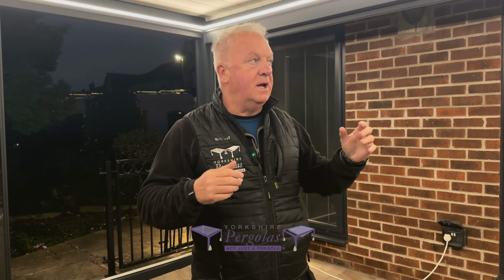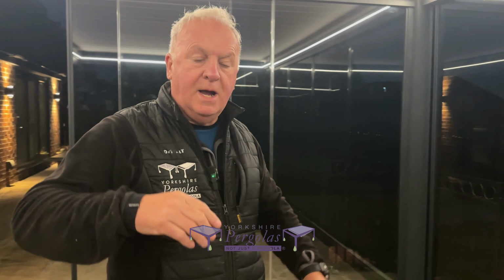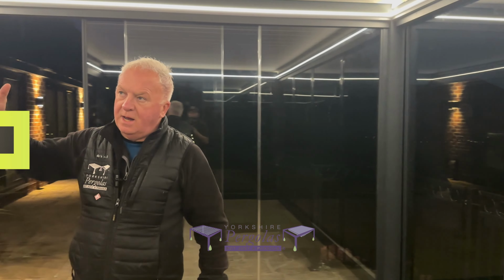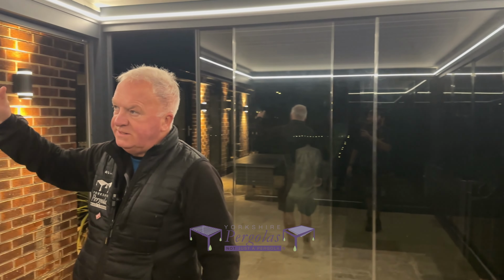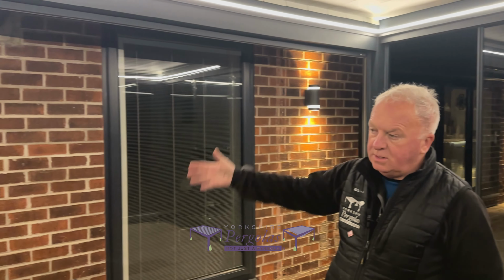Yorkshire Pergolas - Beautiful Vista Pergola With Glass Doors & Zip Screens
Transform your garden into a year-round retreat with the Vista Pergola, exclusively from Yorkshire Pergolas.

In this video, we showcase a stunning 100% aluminium Vista installation featuring automated Zip Screens and stylish Aluminium Sliding Shutters. This combination provides the ultimate control over privacy, wind protection, and shade—perfect for the unpredictable British weather! 🌦️
Key Features Shown:
Vista Louvered Roof: Tilting double-layer louvres for perfect sun or shade control.
Automated Zip Screens: Instant privacy and wind-chill reduction at the touch of a button. Explore Accessories.
Aluminium Shutters: A modern, low-maintenance alternative to traditional wood that adds a sleek architectural finish.
Built-in Drainage: A clever internal gutter system that keeps your patio dry without visible runoff.
Whether you're in Leeds, York, Sheffield, or right here in Driffield, we design bespoke outdoor spaces tailored to your home. Yorkshire Pergolas is a Which? Trusted Trader, ensuring quality craftsmanship from design to installation.

📍 Visit Our Showroom:
Come see the Vista range in person at our Driffield showroom!
Address: Find us on Google Maps